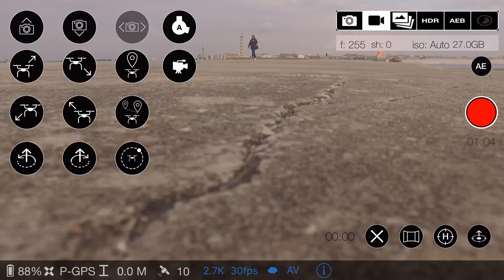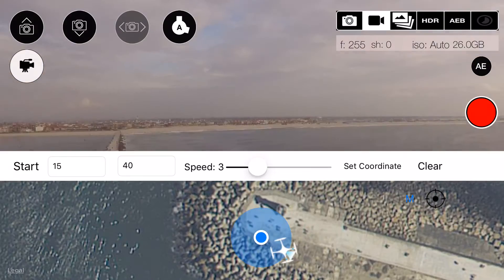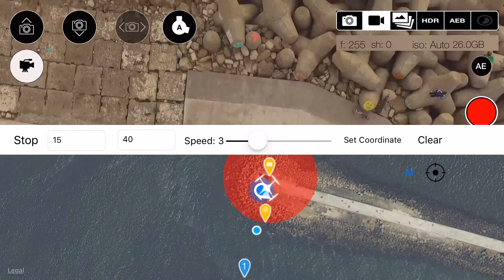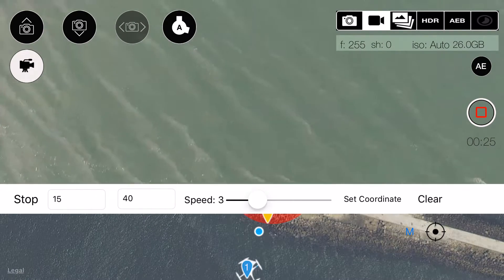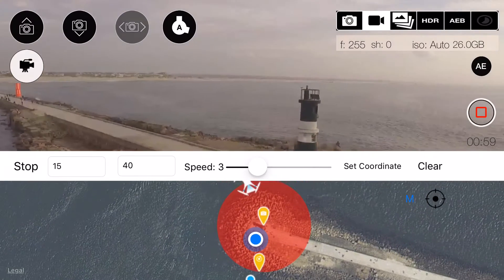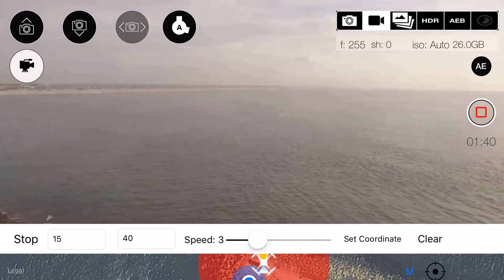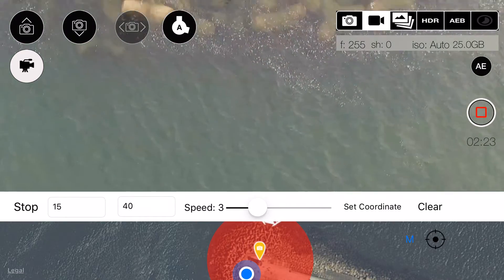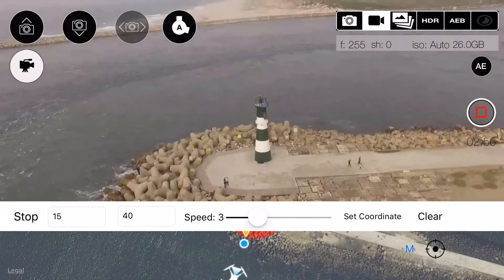Drone Director - Auto Film tutorial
In this tutorial we show all the functions of the new Auto Film mode.